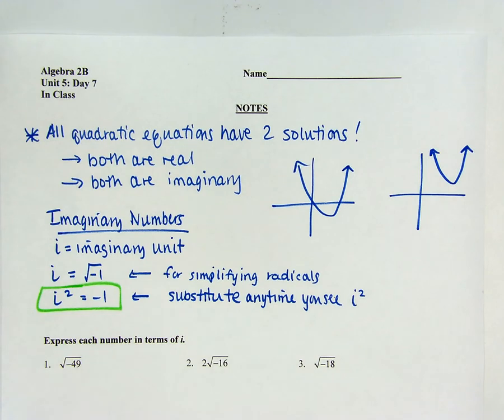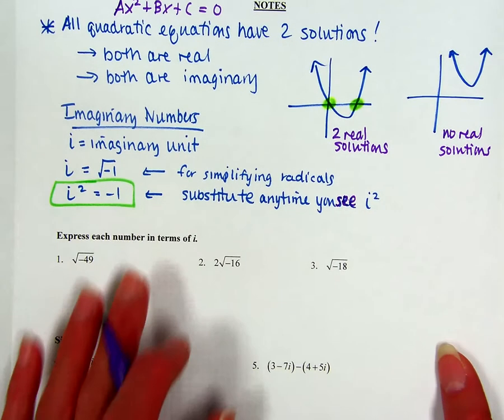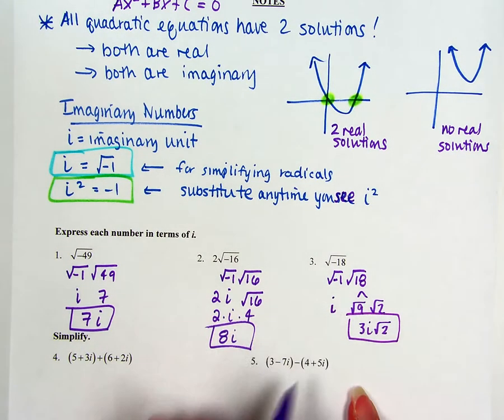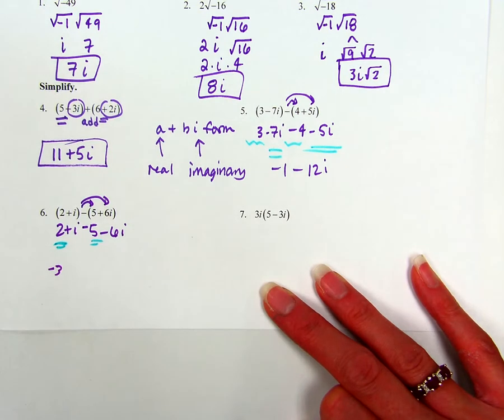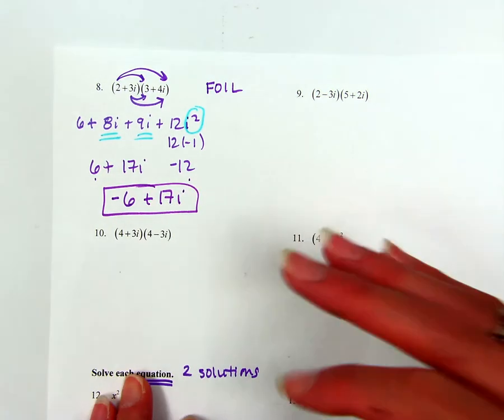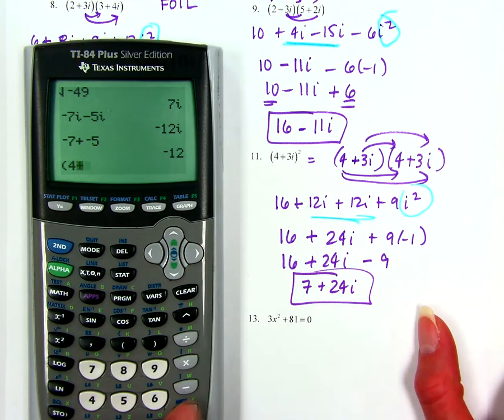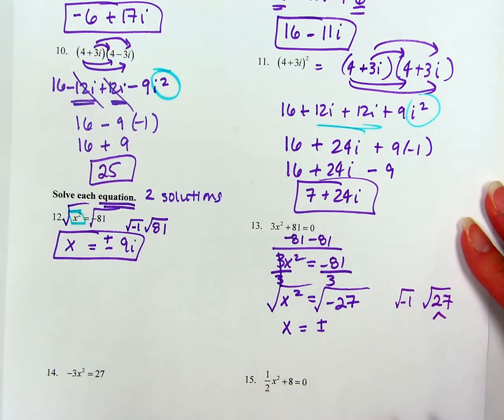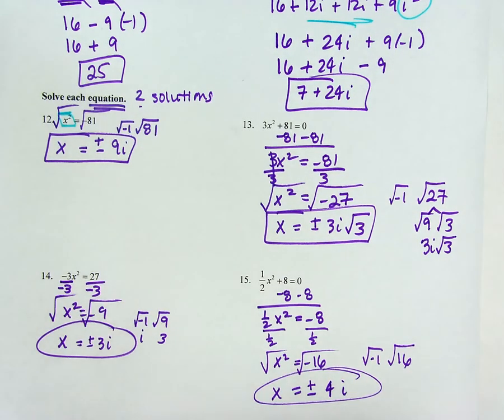Algebra 2 Unit 5 Day 7 Video Notes